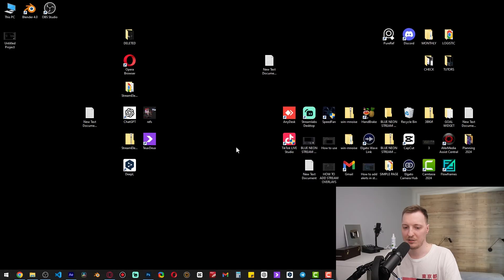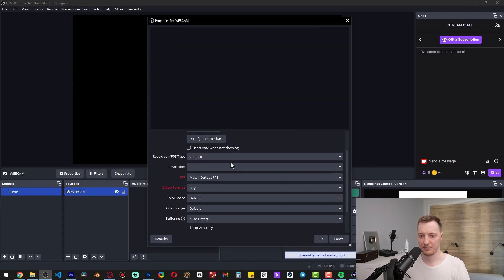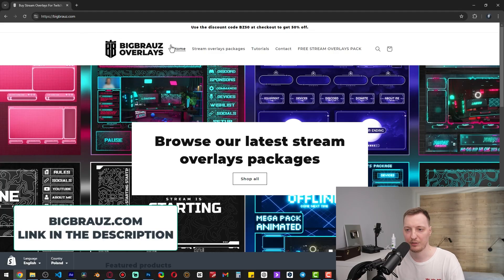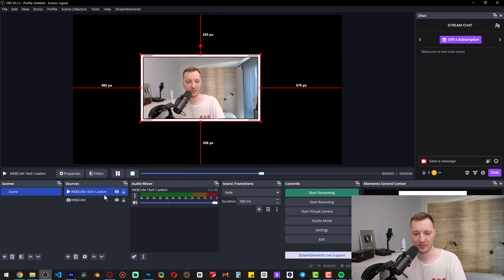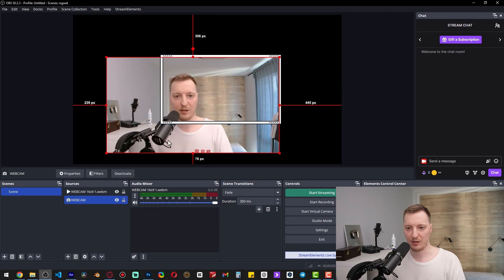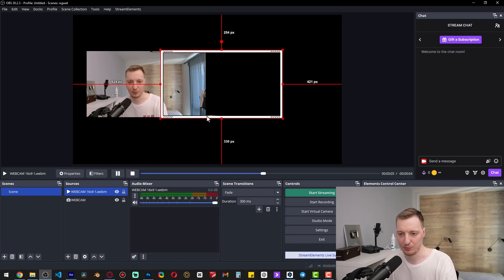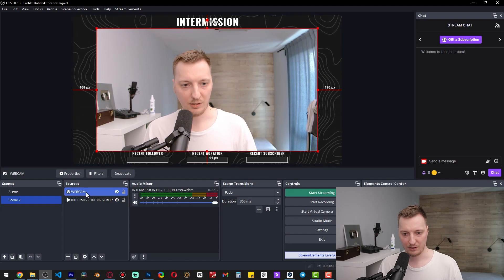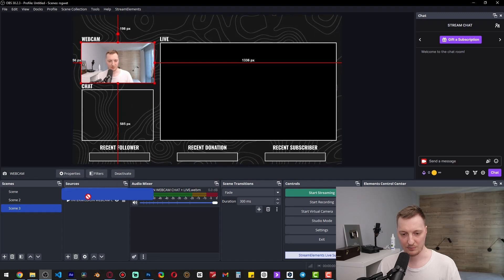How to Add a Webcam to OBS Studio | Step-by-Step Guide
Download Free WEBCAM FRAMES AND Overlays package

Want to enhance your OBS Studio streams or recordings by adding a webcam? This tutorial will walk you through the simple steps of setting up and configuring your webcam in OBS Studio. Whether you’re a beginner or a seasoned OBS user, this guide will help you:

Connect your webcam to OBS Studio
Adjust webcam settings for the best quality
Position and resize your webcam on the screen
Troubleshoot common webcam issues
By the end of this video, you'll be ready to create more engaging and interactive content for your streams, podcasts, or videos.